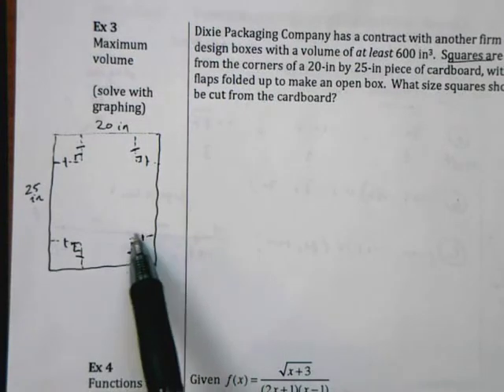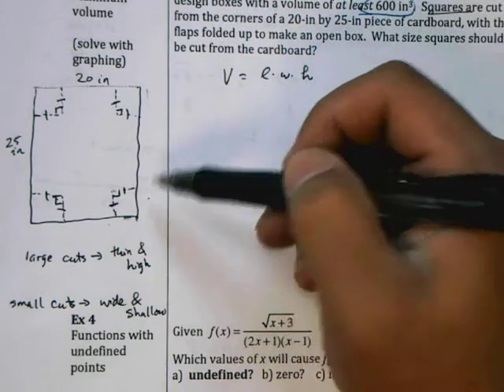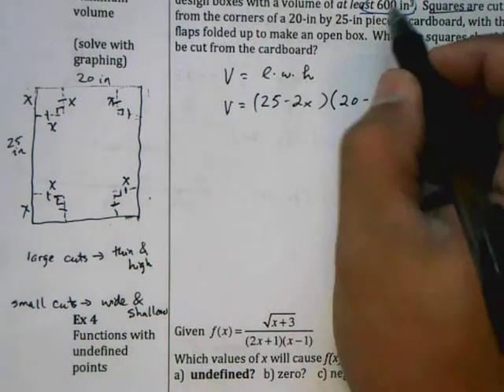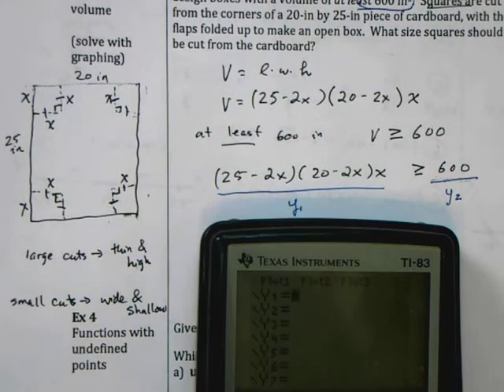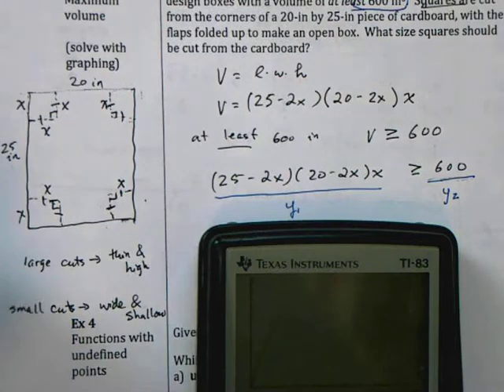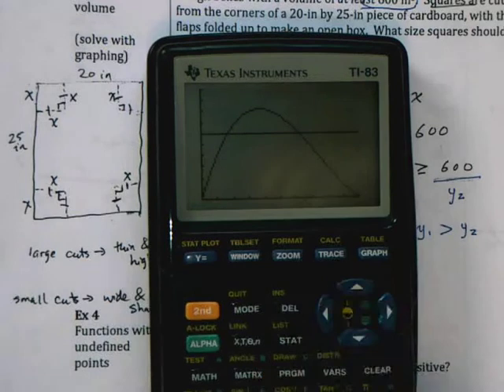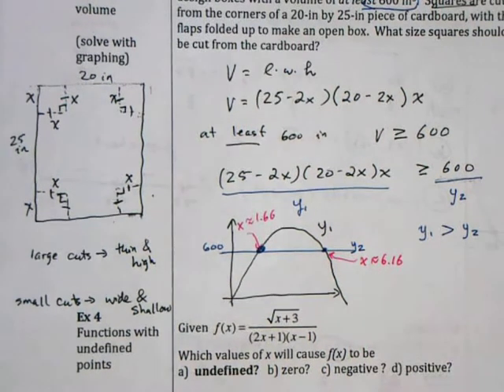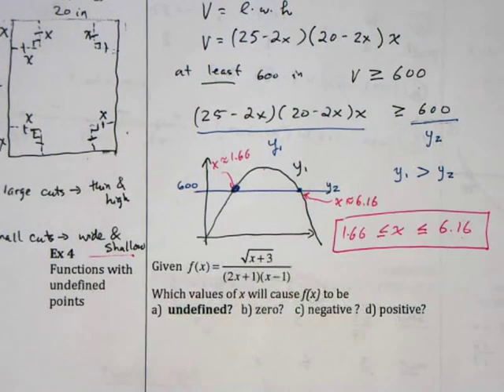2 8 Specific Volume